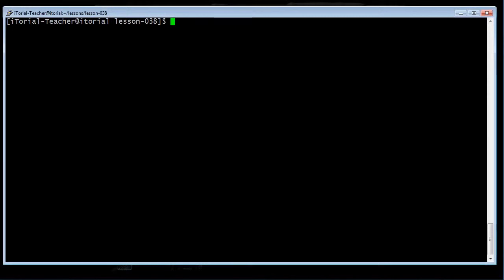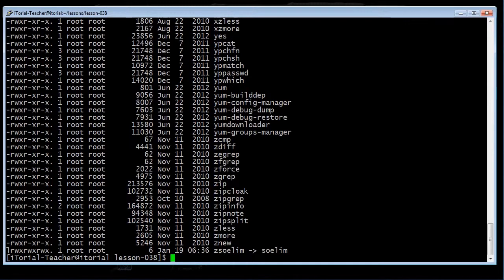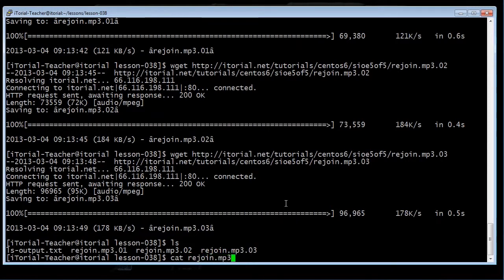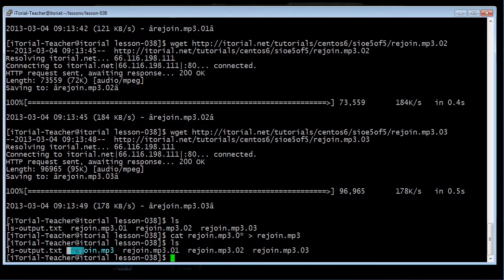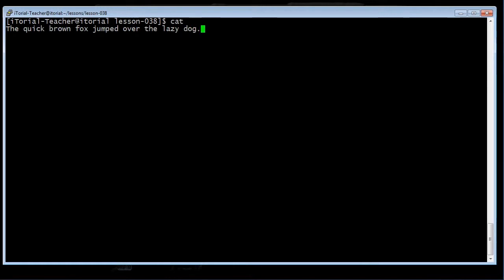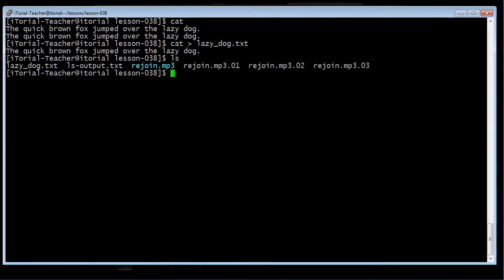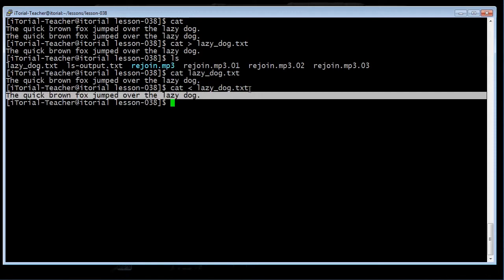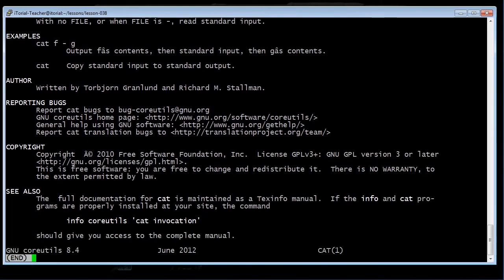CentOS6 Redirecting Standard Input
CentOS6 Standard Input, Output and Error Handling
Redirecting Standard Input
This is an intermediate tutorial that shows how to redirect standard input in CentOS6.

This is part 5 of a 5 part series dealing with standard input, output, and error handling.

Soundtrack: Mau5House

iTorial